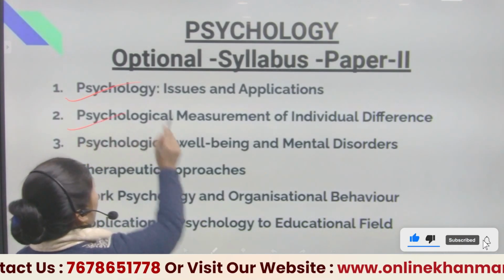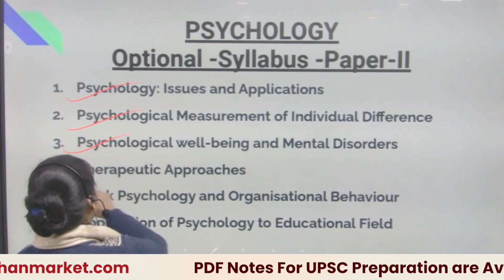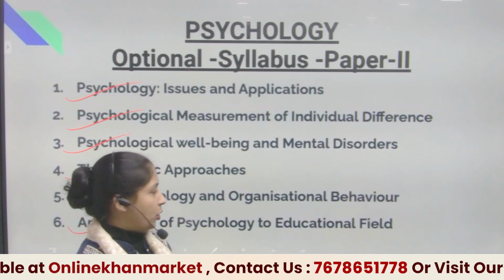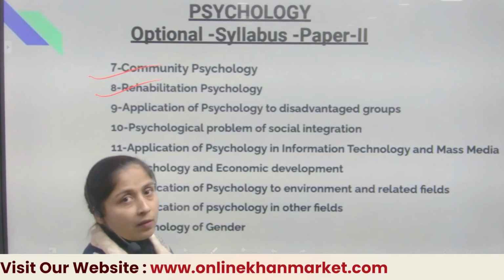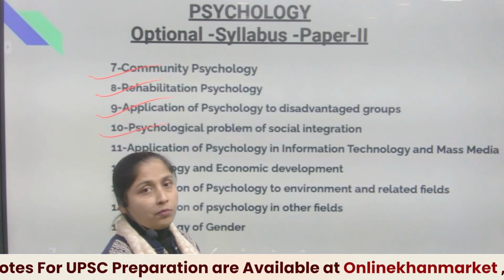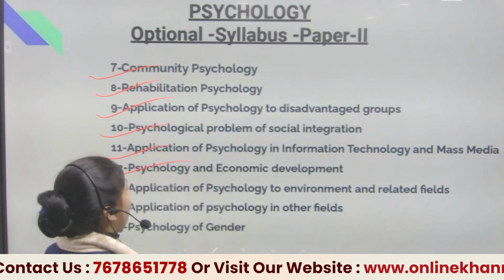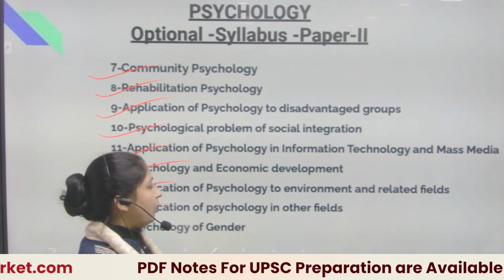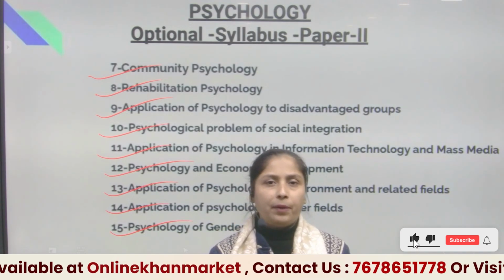UPSC Psychology Optional Syllabus | Psychology Optional Paper 2 for UPSC CSE | Onlinekhanmarket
Unlock the secrets to success in UPSC Psychology Optional Paper 2 with our comprehensive syllabus guide on Onlinekhanmarket! Dive deep into the intricacies of topics such as the foundation of Psychology, thinking and problem solving, Learning Theories, and Motivation. Our expert faculty breaks down complex concepts, providing invaluable insights and study strategies to help you excel in the exam. Don't miss out on this essential resource for UPSC Psychology Optional preparation!